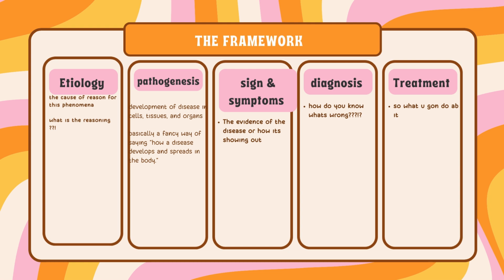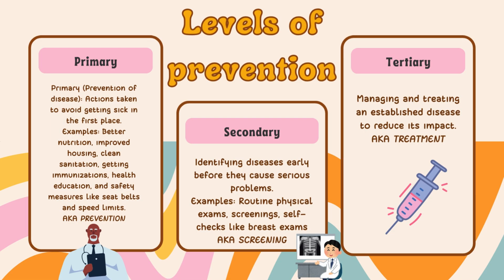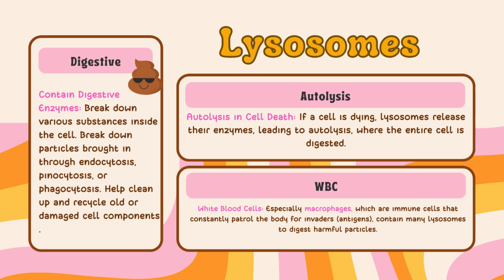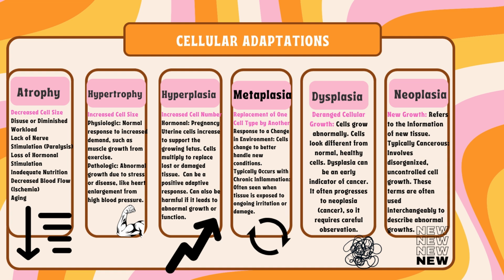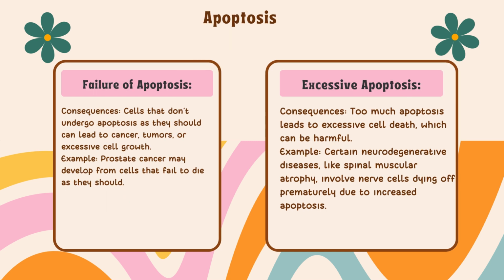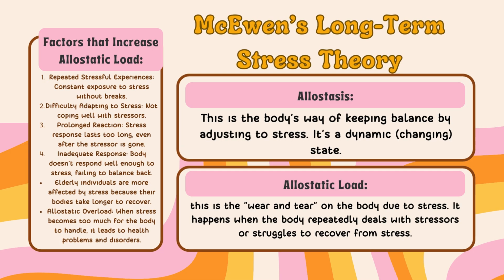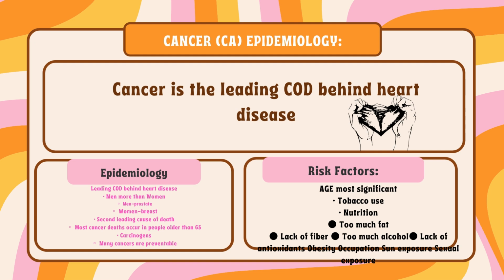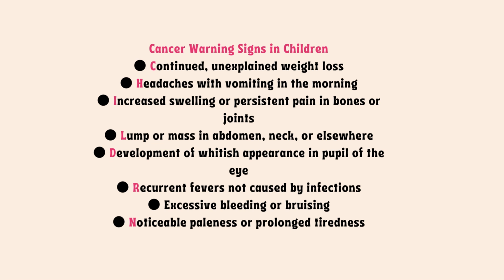Pathophysiology introduction nurse bae af